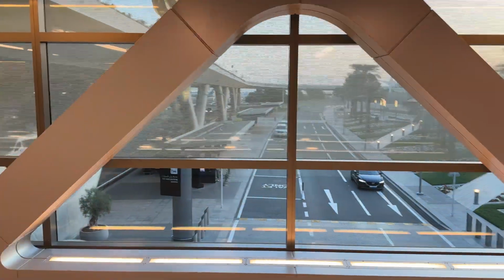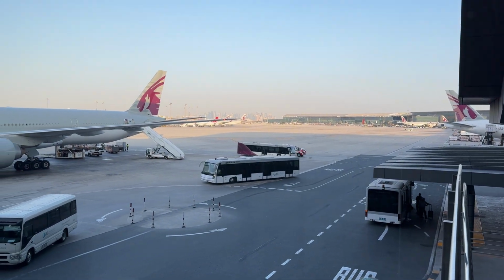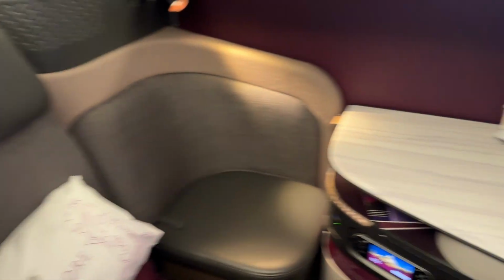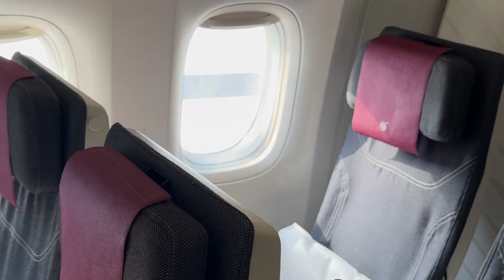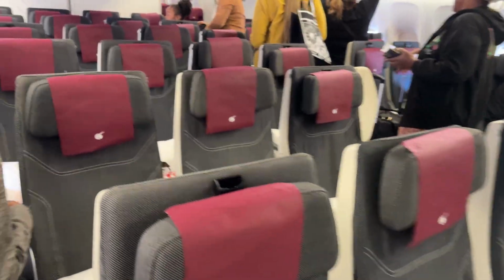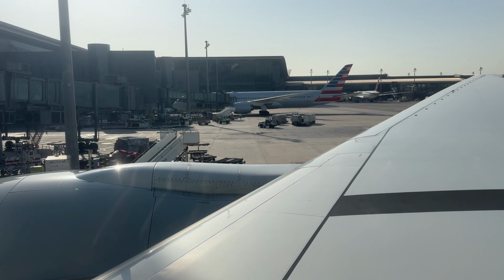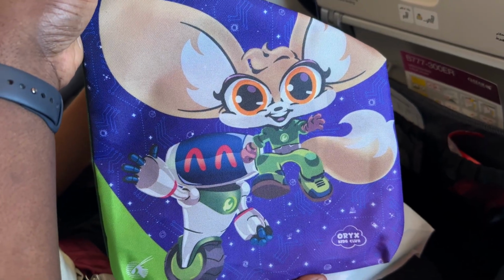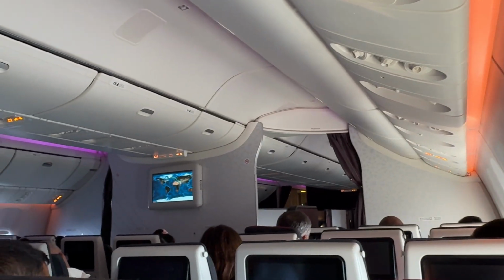15 Hours on Qatar Airways Economy Class from Doha to Washington, DC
14 Hours on Qatar Airways Economy Class from Doha to Washington, DC
Come fly with us on this 15 Hours on Qatar Airways Economy Class from Doha to Washington, DC.

If you are thinking of taking this flight, this is the best video to watch before booking.

Music and Video Edit:
Video edit and Music by CapCut.

Chapter:
00:00 Introduction
00:23 Check-In Process and Immigration
01:29 Lounge and Garden
03:43 Boarding Process
04:34 Cabin Overview and Configuration
07:30 American VS Qatar Economy
11:32 Push Back and Thank You!
11:58 Takeoff
13:26 IFE
14:07 Meal Services and Sleep
15:12 Final Thought
16:36 Landing